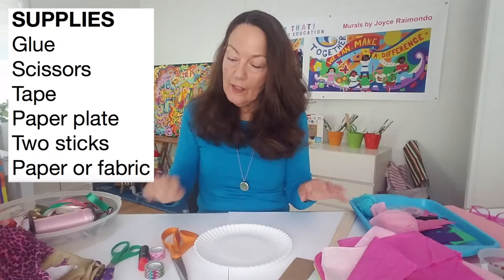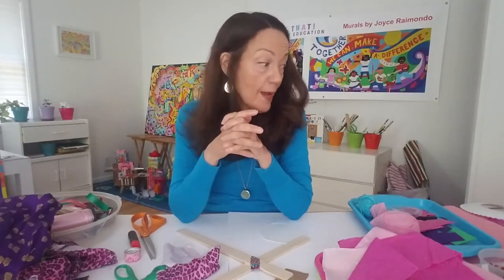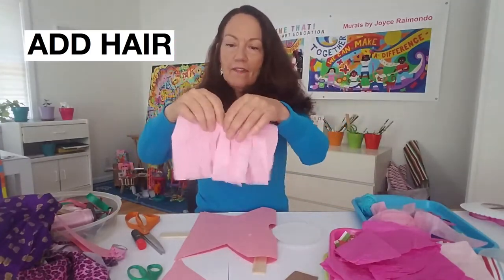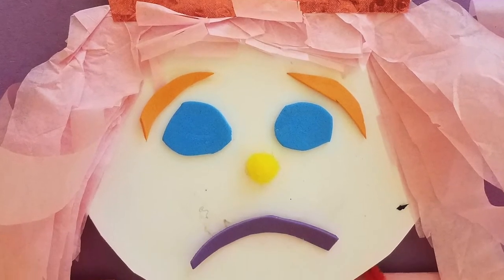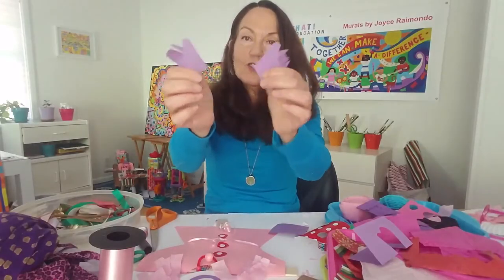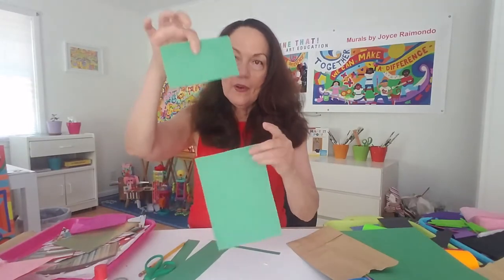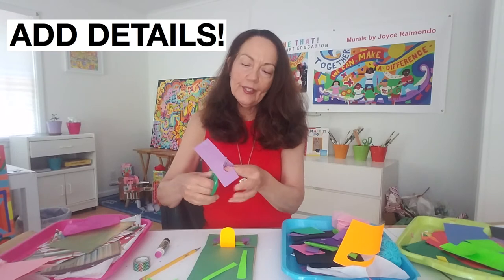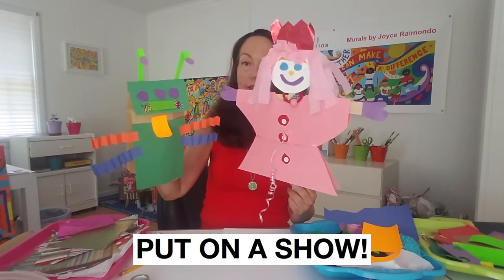Be a Puppeteer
A princess!  A  unicorn!  A monster!  What will you create? Join local artist-author, Joyce Raimondo, in discovering the art of stick puppets, using items you will find at home.  For Ages 4+